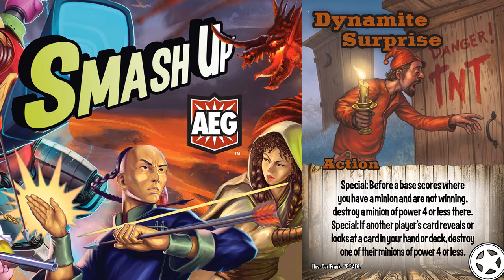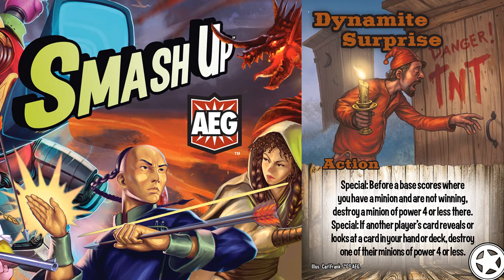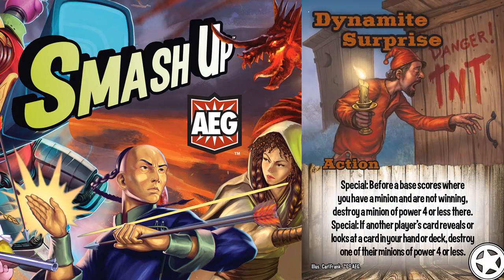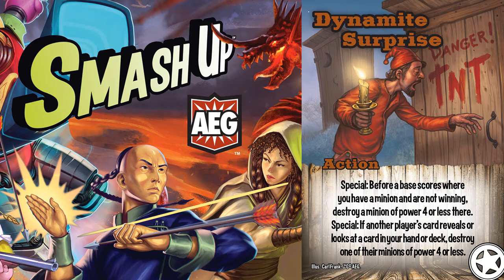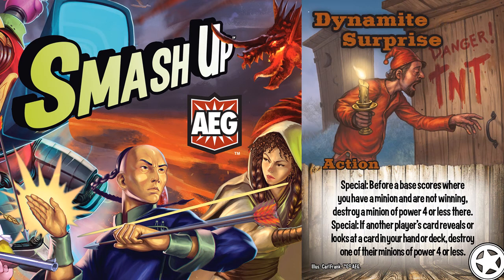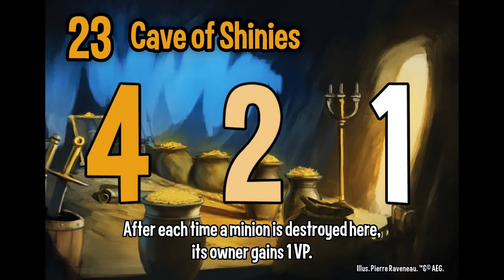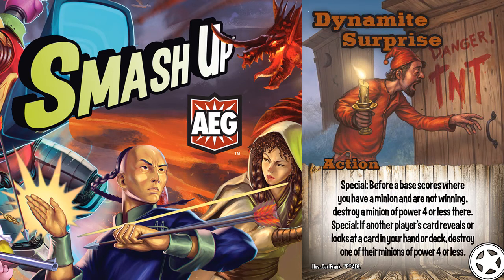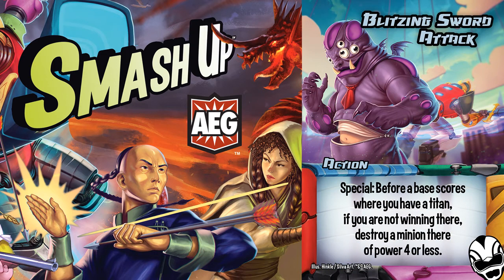Action Awareness #21: Dynamite Surprise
Dynamite Surprise is the first Special card with two unique triggers